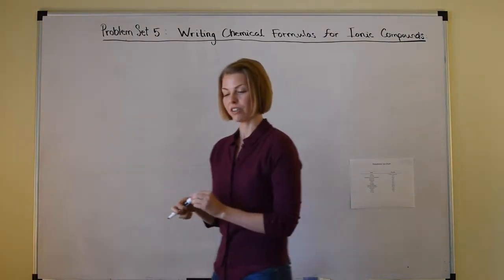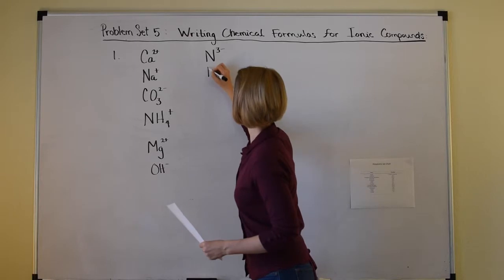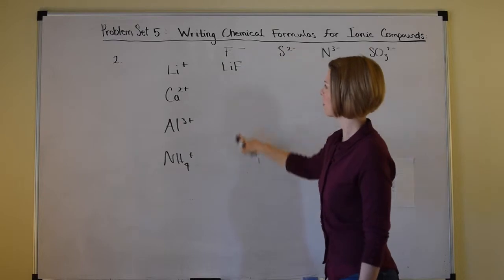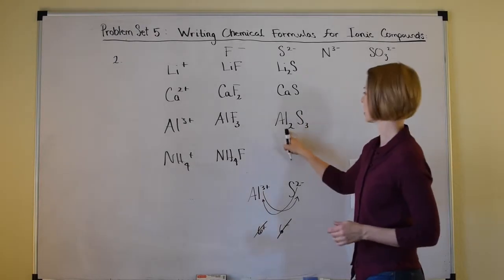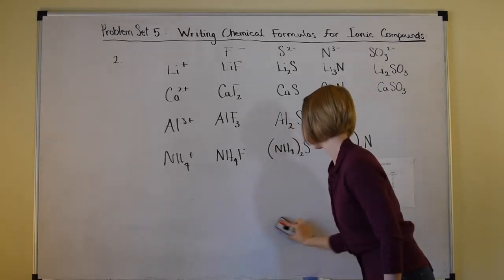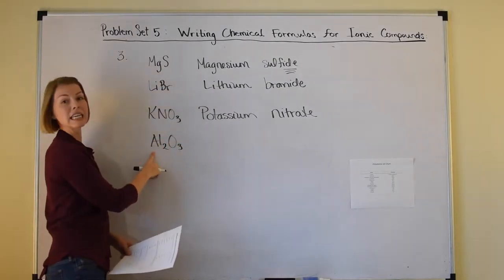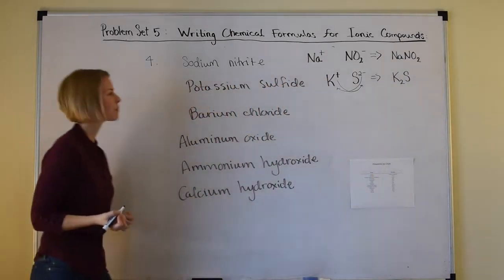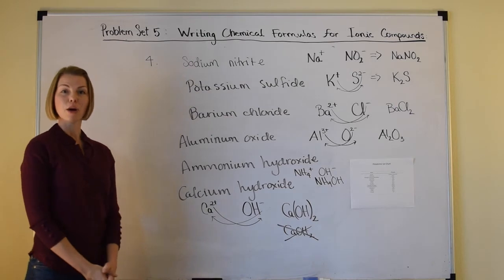Problem Set 5: Writing Chemical Formulas for Ionic Compounds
Naming and writing formulas for cations, anions and ionic compounds; polyatomic ions; formation of ionic compounds.